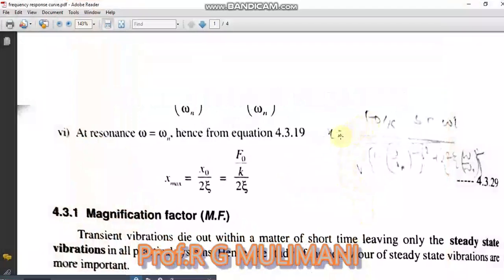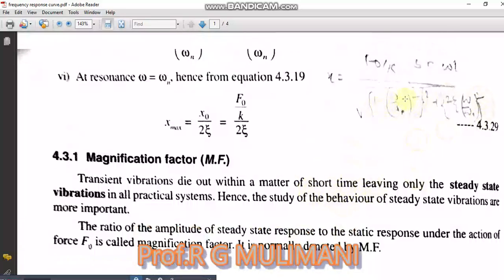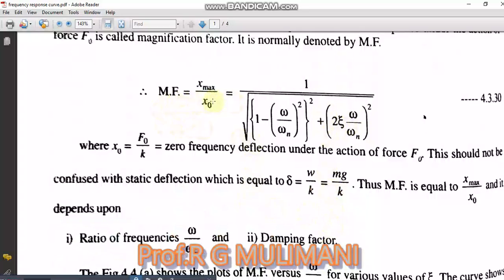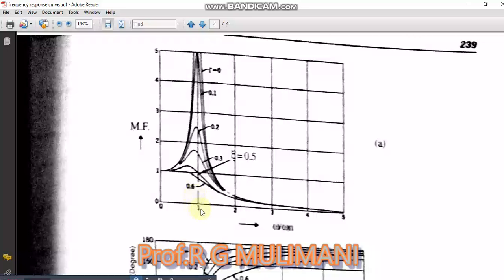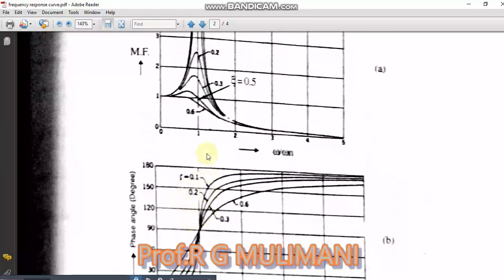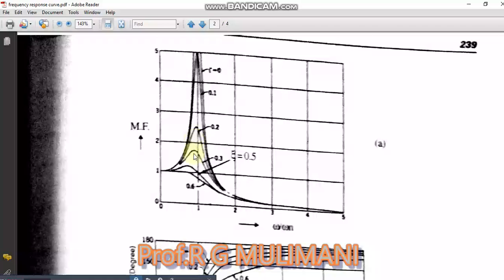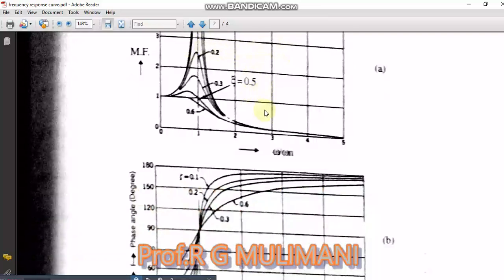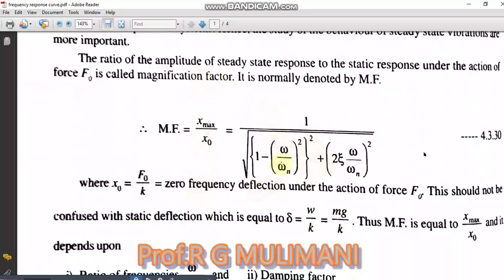Module 3 ||| Forced vibration ||| Video -4 Frequency Response Curves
Frequency Response Curves